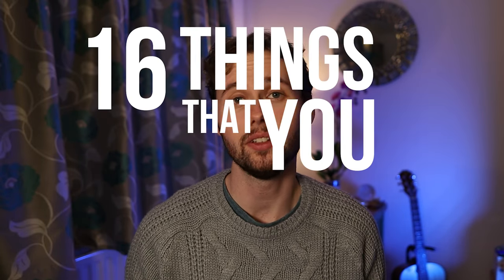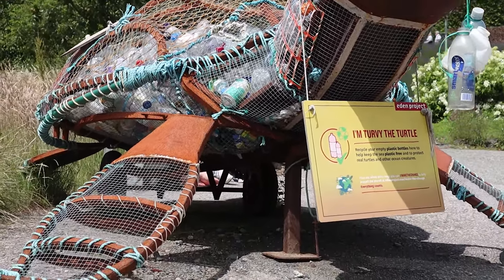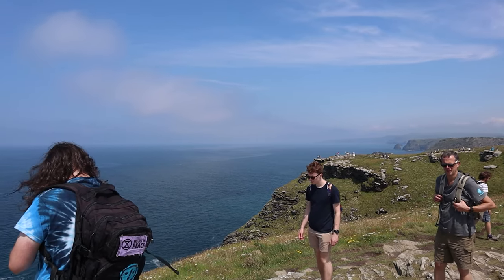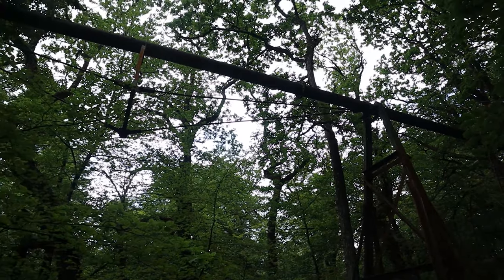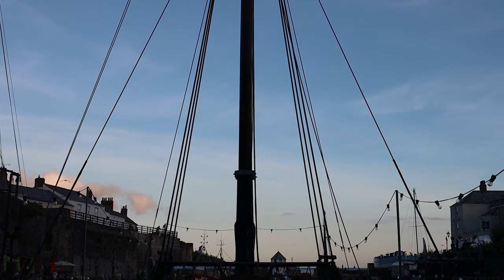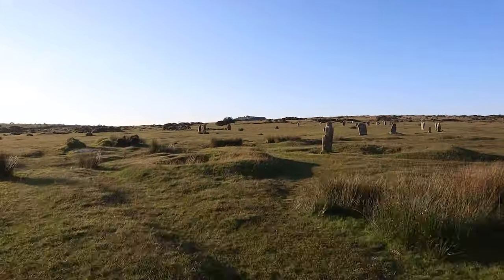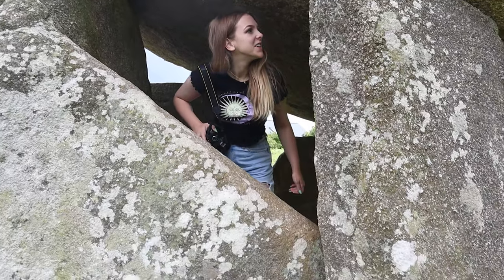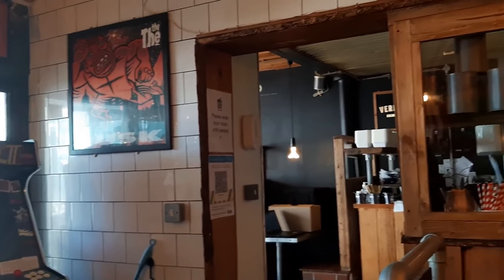16 Best Things To Do in Cornwall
Welcome to my guide of 16 things that you can do in Cornwall! Cornwall is an amazing place full of so many things to do including mindblowing gardens such as the Eden Project, legendary castles such as Tintagel Castle (apparent home to the story of King Arthur and Merlin), peaceful and serene coastal towns such as Polperro, incredible tidal islands such as St. Michael's Mount and many many more beaches, waterfalls, gardens, castles, caves, towns, surfing, stone circles, mines, and more!

This video is my top 16 things that I found when exploring Cornwall, no doubt I missed some amazing things to do off the list, so feel free to let me know down in the comments if you have any suggestions of places to visit!

- The Eden project - 0:42
- The Lost Gardens of Heligan - 1:43
-  Tintagel Castle - 2:28
- King Arthur Statue - 3:15
- Merlin's Cave - 3:35
- Tintagel Village - 4:08
- Golitha Falls - 4:34
- Polperro - 5:18
- Charlestown - 5:58
- Wheal Coates Tin Mine - 6:27
- Chapel Porth Beach - 7:00
- Hurlers Stone Circles - 7:51
- Cheesewring - 8:29
- Trethevy Quoit - 8:58
- St. Michael's Mount - 9:28
- Falmouth - 10:54

Cornwall is an amazing place for a holiday this summer, with so many great things to do you will never get bored, and if you're anything like me... never want to leave!

Make sure to leave a like on the video if you enjoyed it!